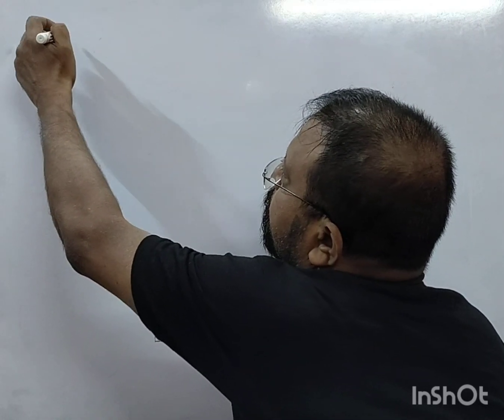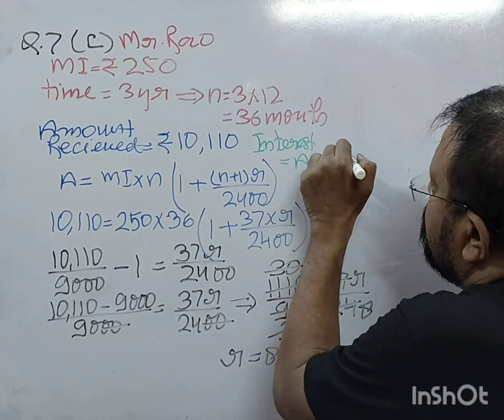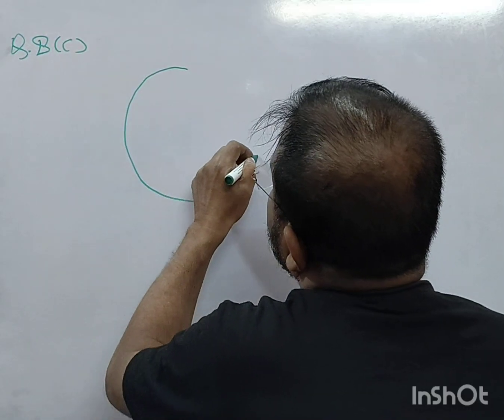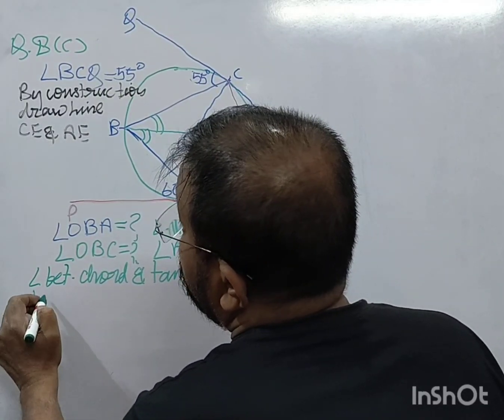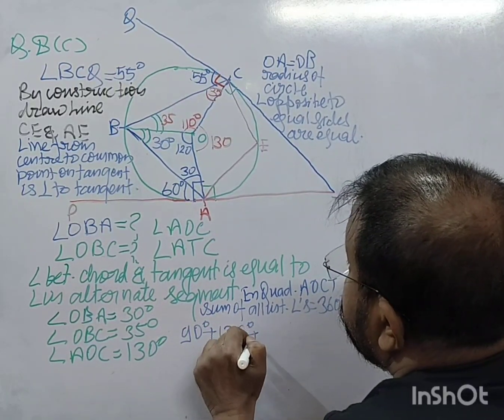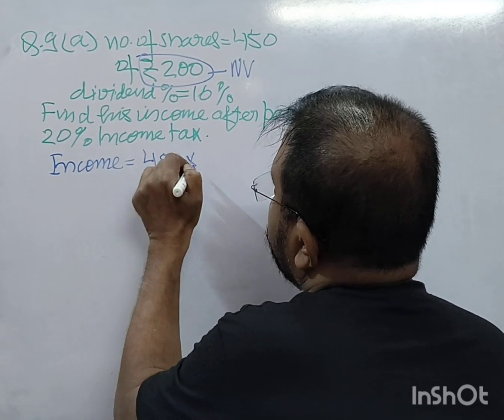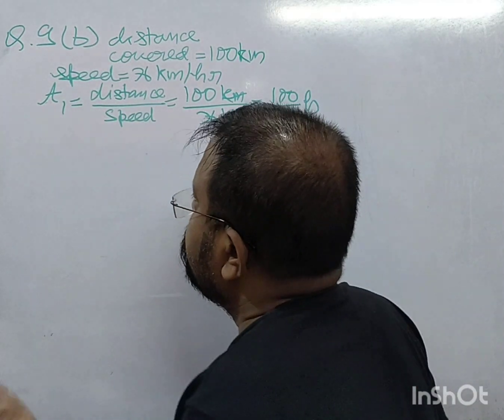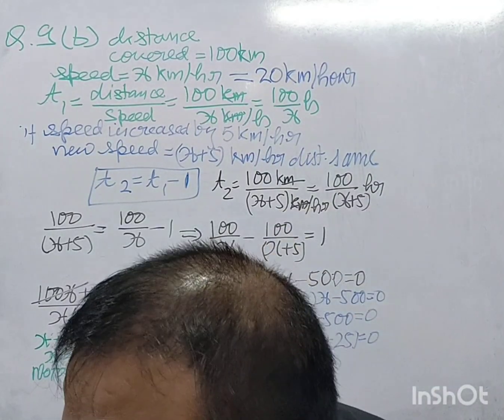Vivek math classes 27092025Vivek Nigam